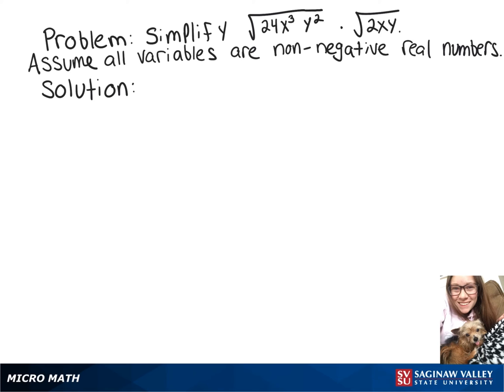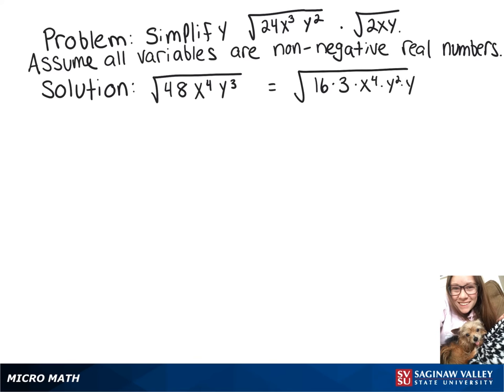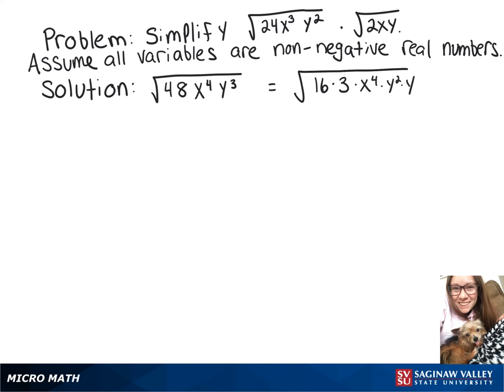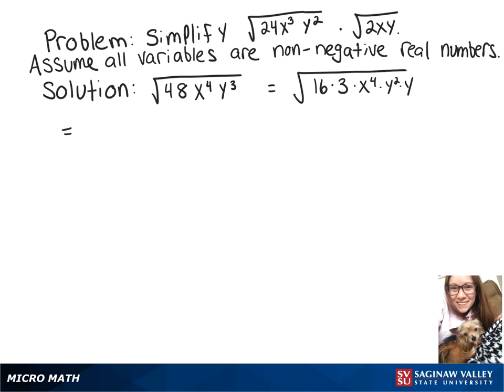Radicals: Simplify √(24x^3 y^2) * √(2xy)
Megan from SVSU Micro Math helps you simplify an expression involving radicals, or roots.

Problem: Simplify √(24x^3 y^2) * √(2xy)